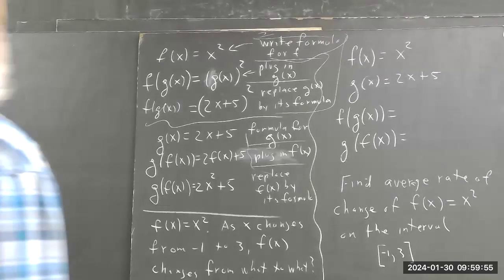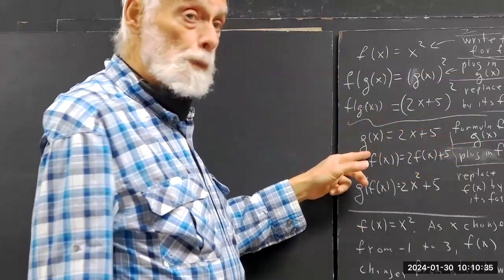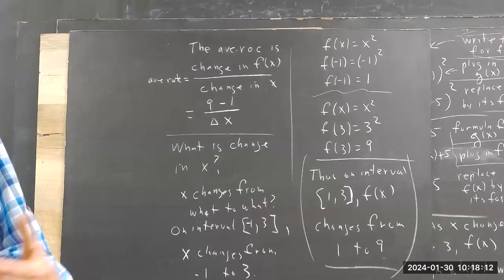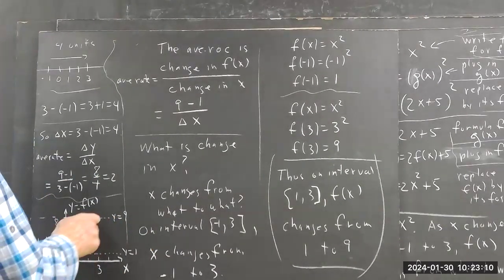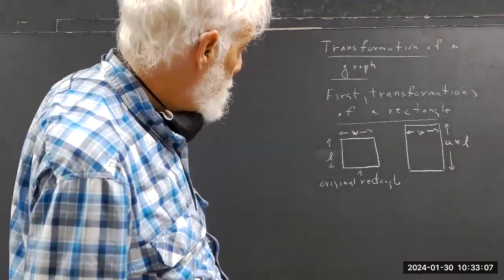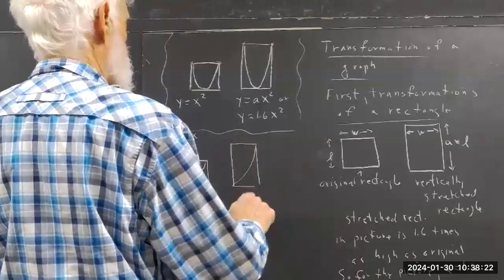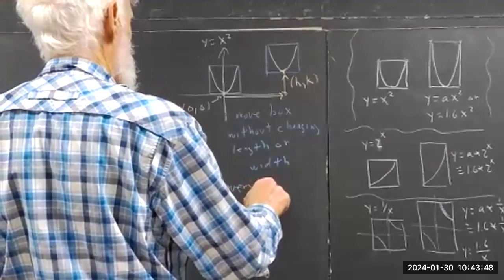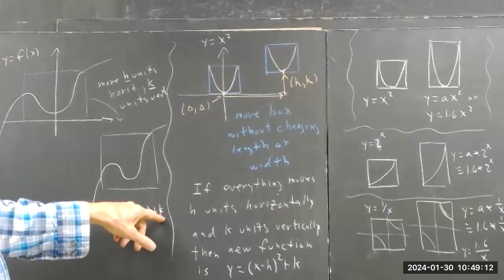dagM61_240130_composite_functions__transformations__42